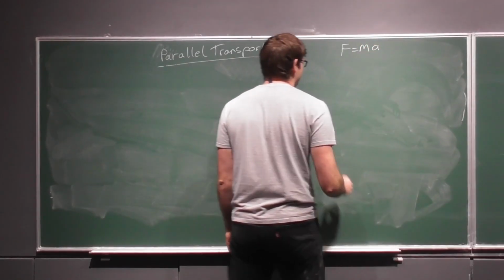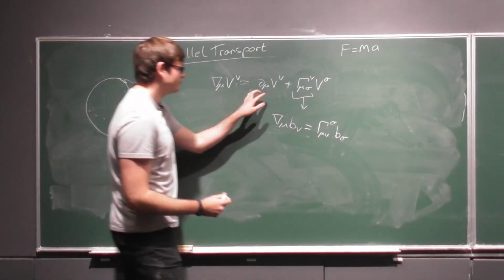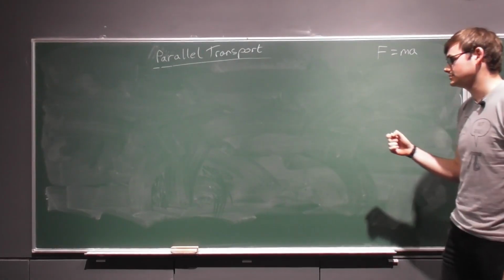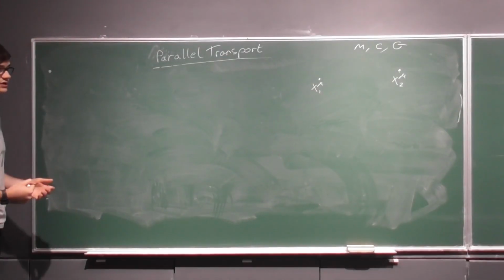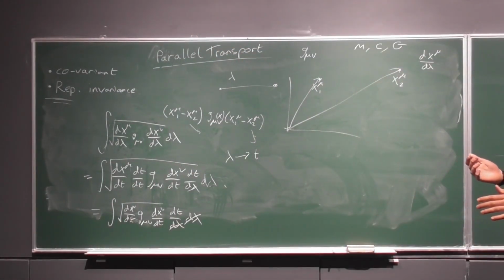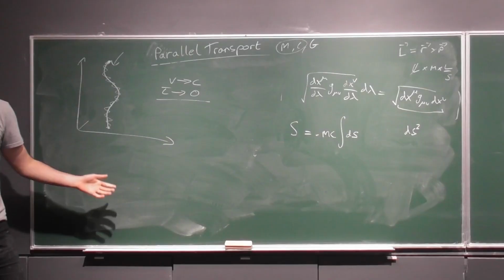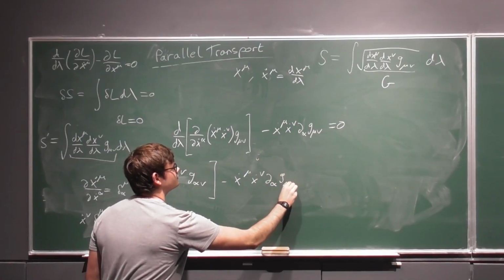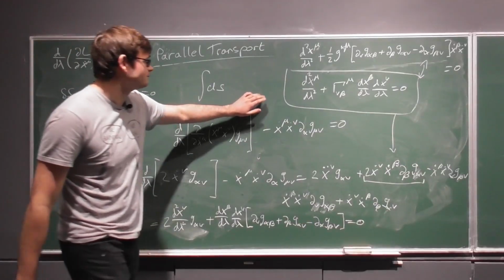General Relativity #5: Parallel Transport and Geodesics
TPSA Ireland's lecture series on General Relativity. In this lecture we introduce the concept of parallel transport, to derive a version of Newton's Laws in curved spacetime. We also introduce the action for point particles and show the equations of motion result in the same laws.